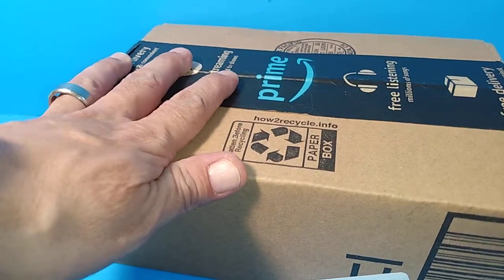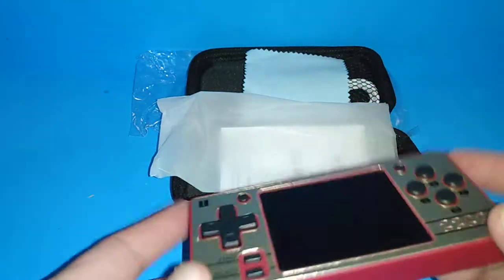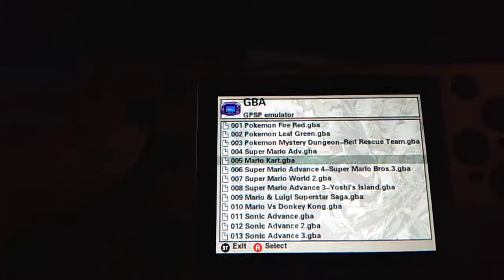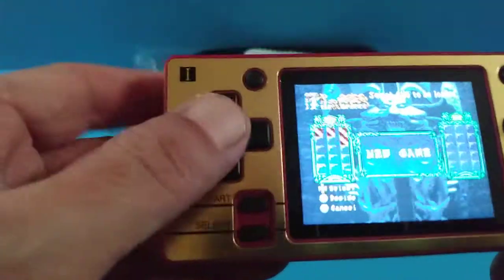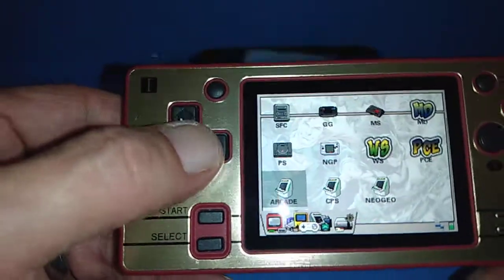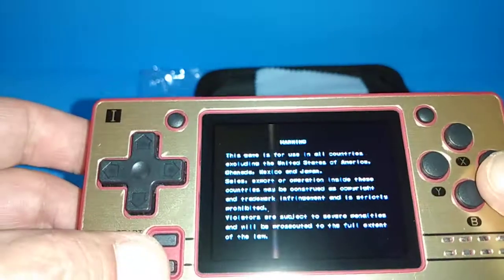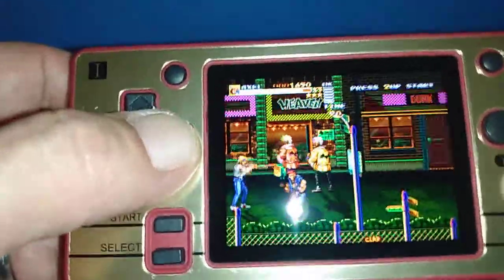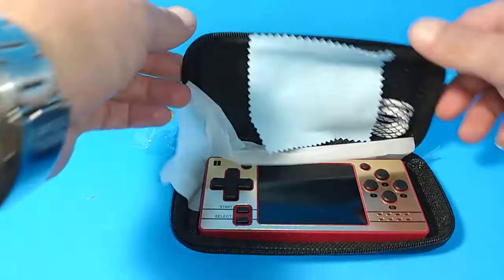Unboxing Q20 Mini Handheld With Travel Case & Some Testing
Check this out at Amazon
CredevZone Handheld Game Console 2.4 inch Retro Hand held Games Console Preinstalled Classic Games Built-in Rechargeable Battery Portable Style Hand Held Game Consoles System Q20 Mini Red